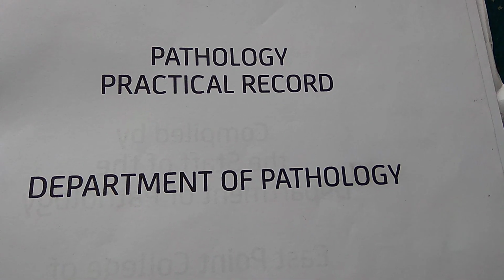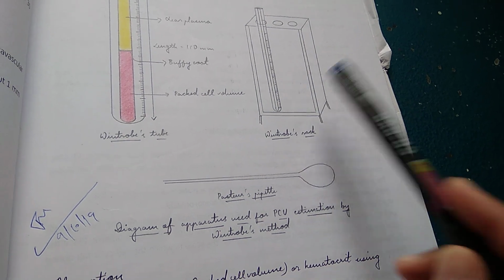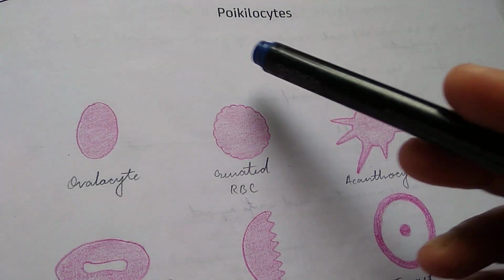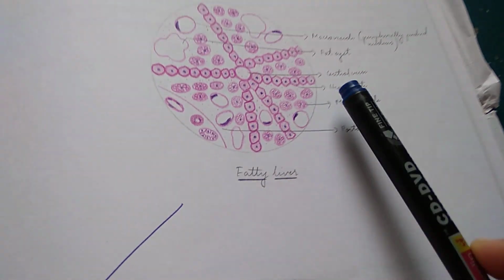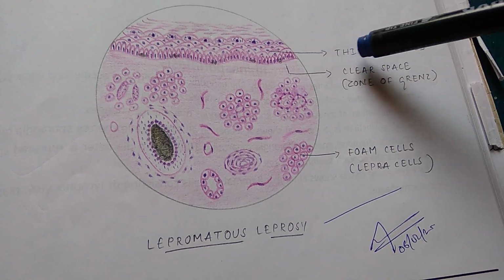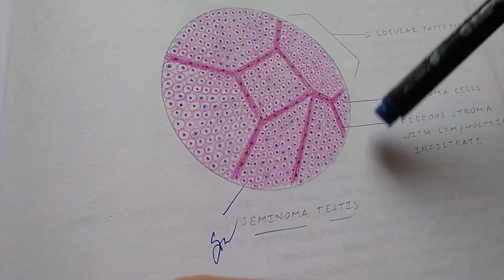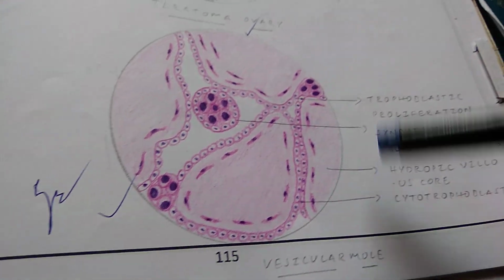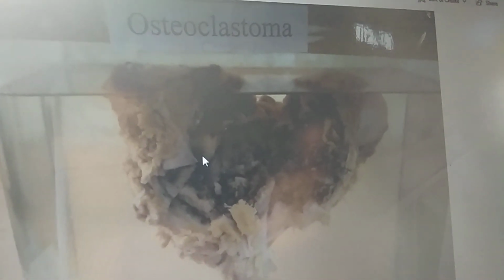Pathology Practical Record Laboratory Student college experiments chapters syllabus revision